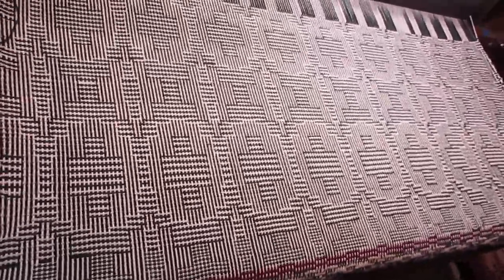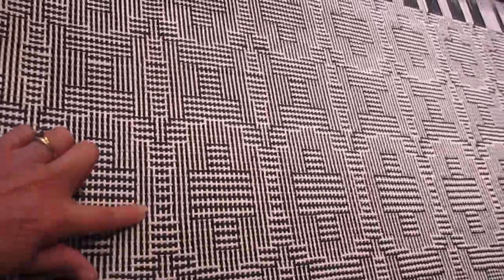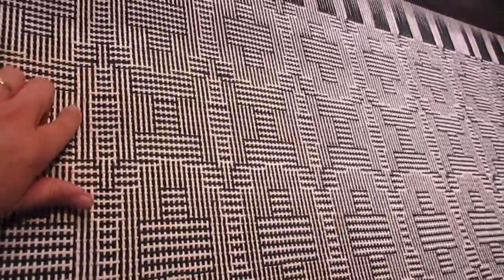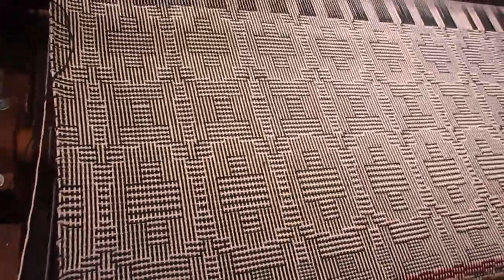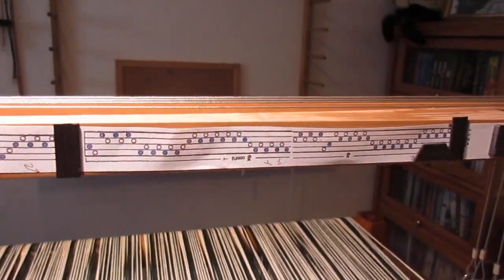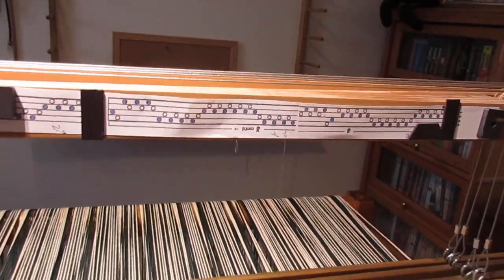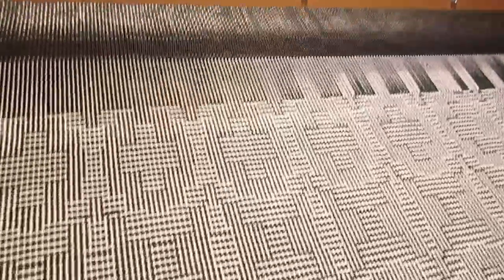Shadow Weave Circles pt 2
Showing 2 pattern repeats of Shadow Weave Circles